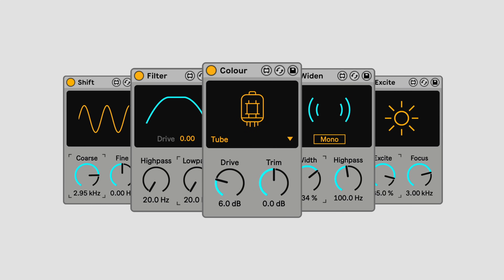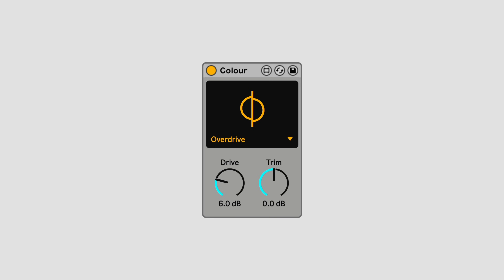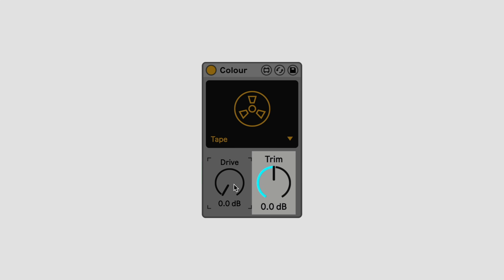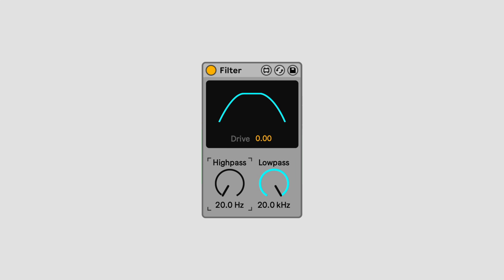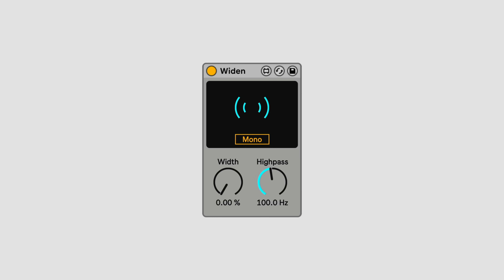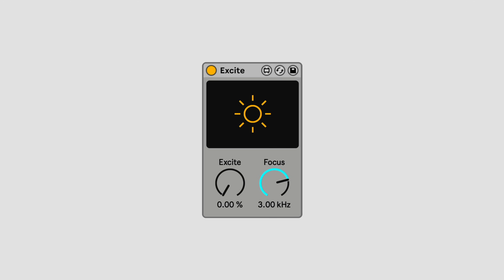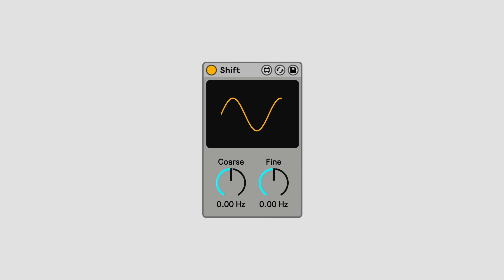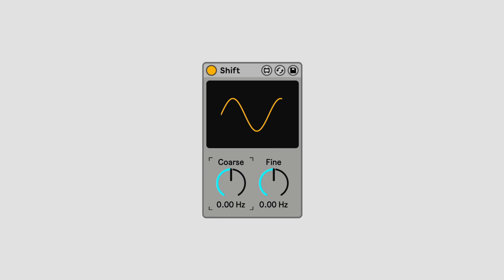5 Essential Creative Max For Live Tools (Free Download)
⬇️ DOWNLOAD

ESSENTIALS is a collection of 5 creative Max For Live devices that do one thing, but do it well.

Technically simple, but conceptually vast. Fun and engaging to use, destined to become essential tools in your music making toolkit.

💬 QUESTIONS?

Hi 👋🏻 my name is Tom; I’m a music maker and Ableton Certified Trainer. I help people make better music with Ableton Live. Download instruments and effects and watch tutorial videos